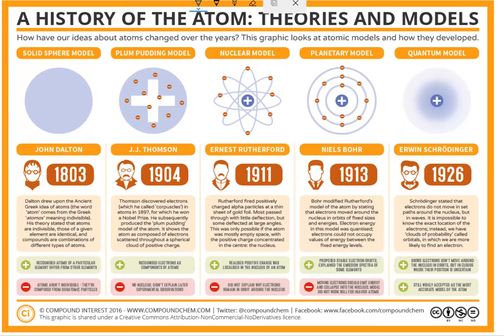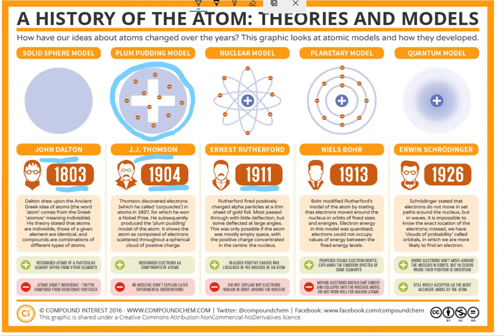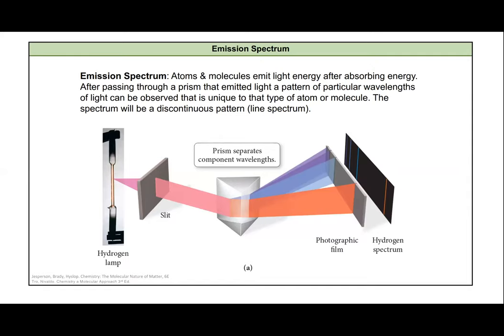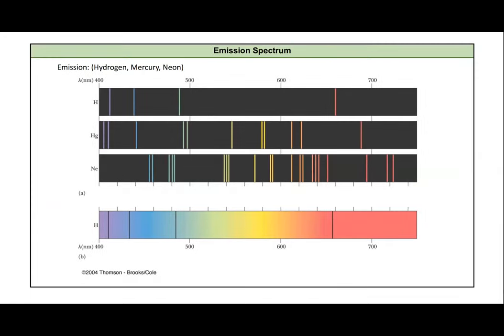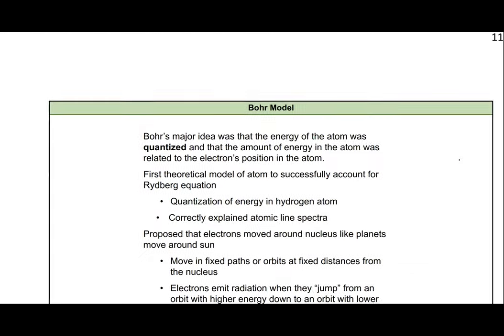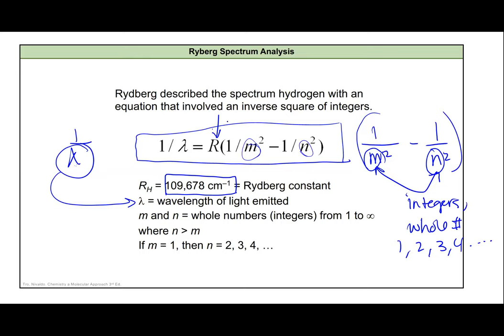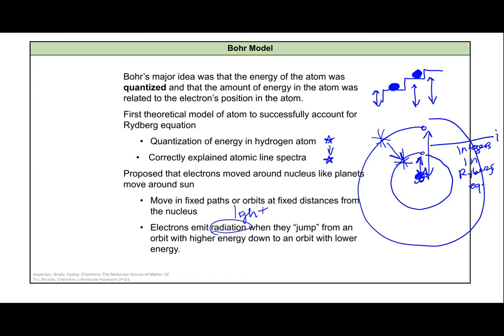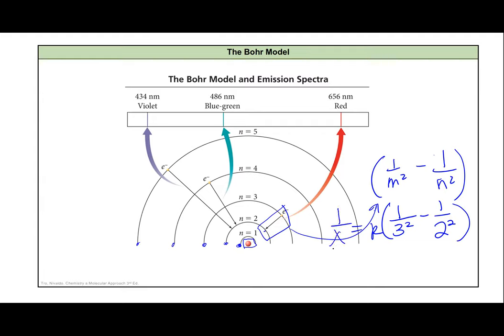Chem 161 Lecture: The Bohr Model of an Atom